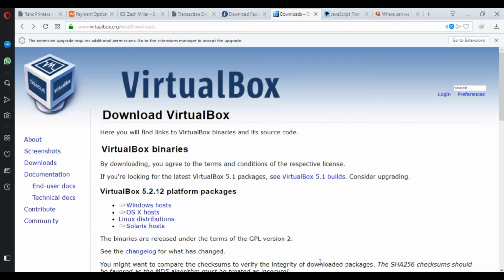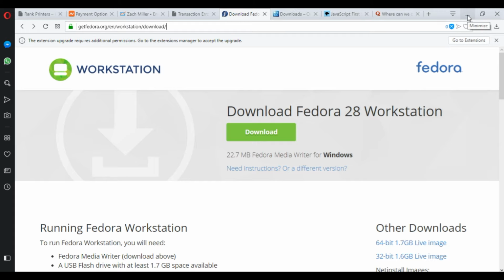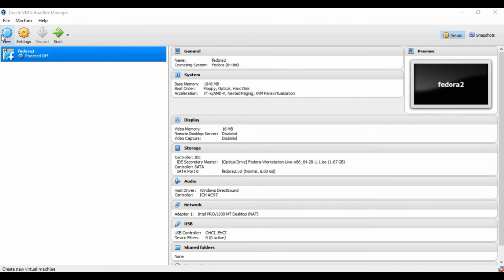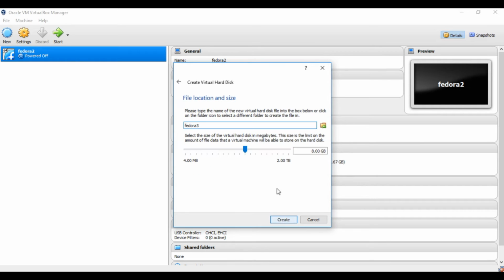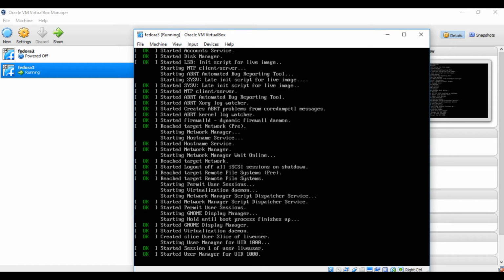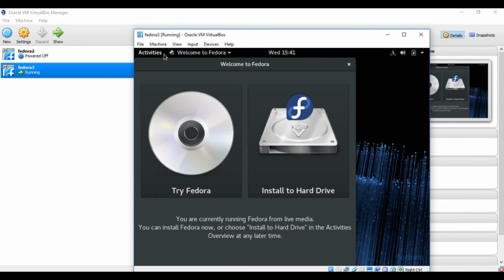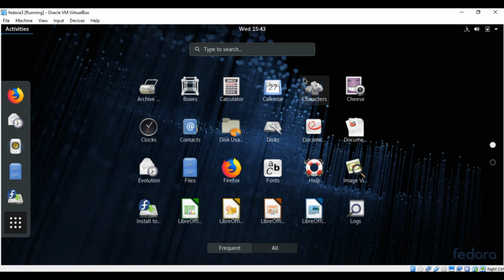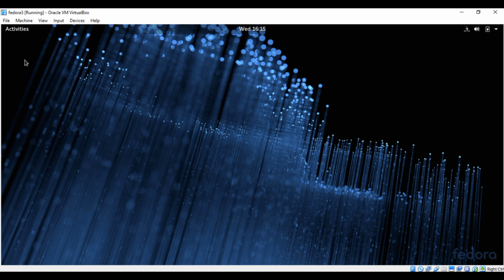How to run Linux OS on Windows Machine using Oracle VirtualBox ?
10 usefull Linux command to get start with Linux Terminal